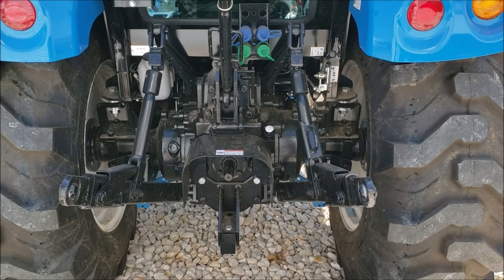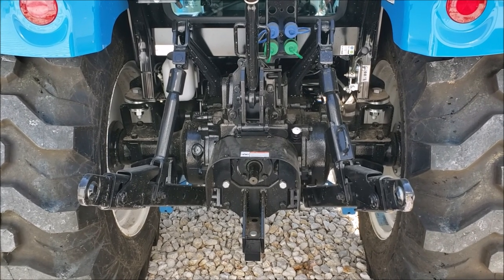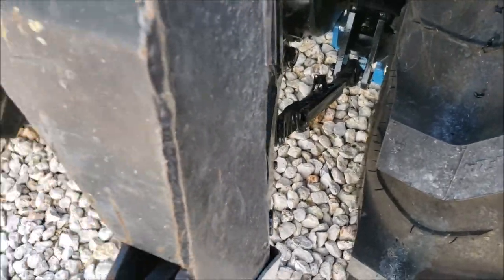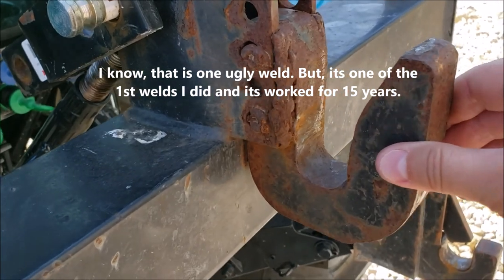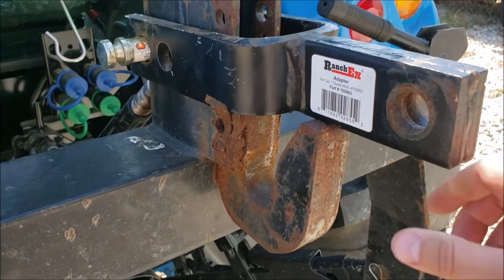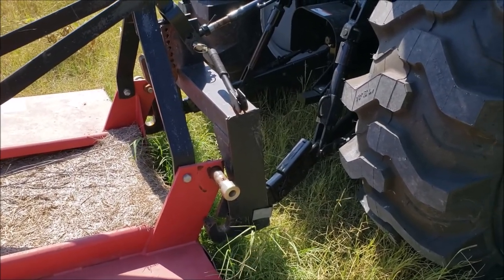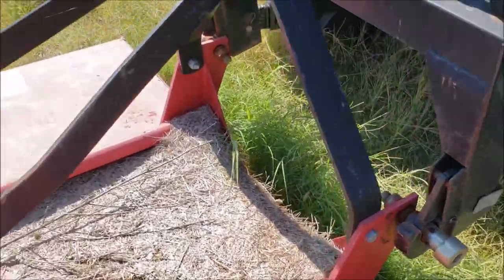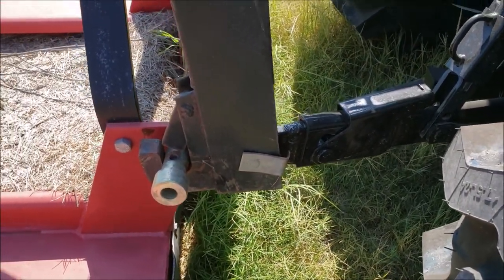Tractor 3pt Quick Hitch Overview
What is a tractor 3pt quick hitch and why do you need one? 3pt Quick Hitch Frame Quick Hitch Spur Adapter Quick Hitch Bushings